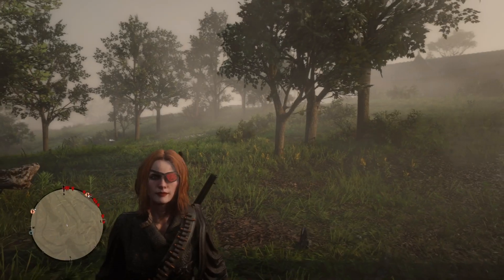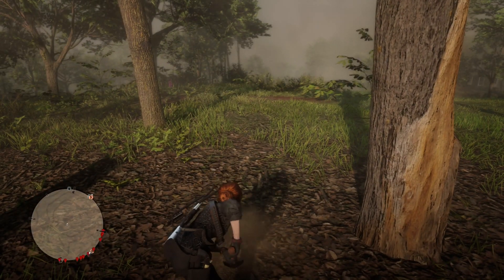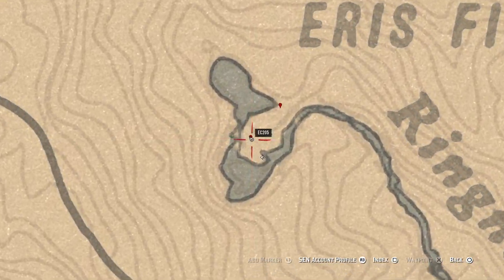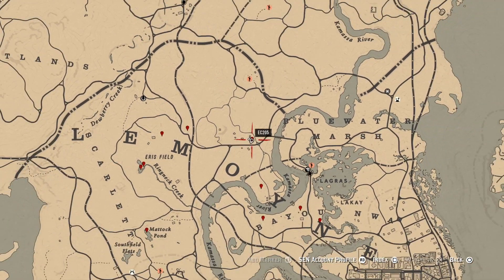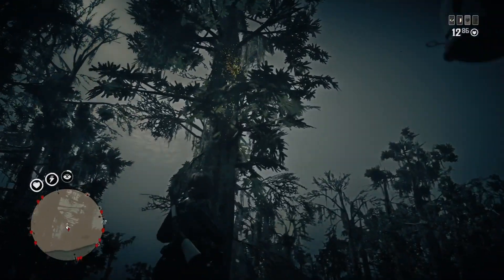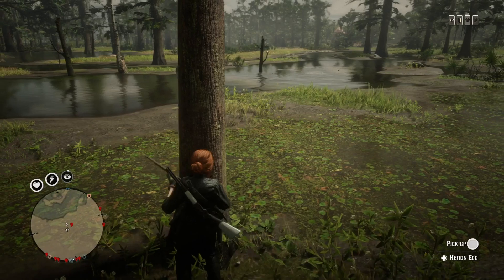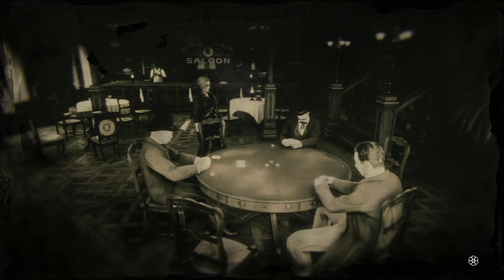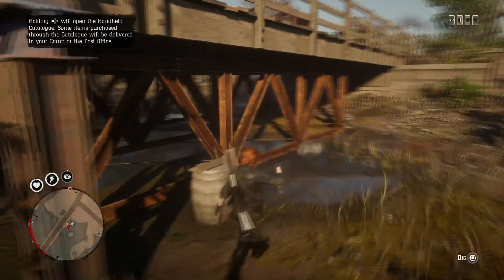*SOLO* INSANE 30000 XP MONEY AND XP GLITCH IN RDR2 ONLINE BEST WORKING Red Dead Redemption 2 Online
😲 18 HRS LEFT GET IT WHY YOU CAN 😲
Join the big ec community on ps4  =   Big Ec RED DEAD Community
FINDERS -